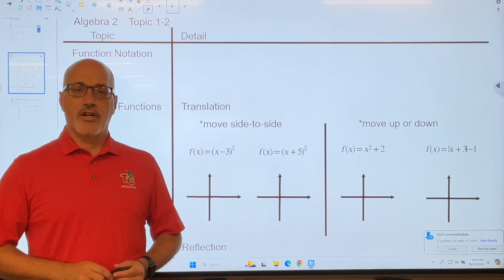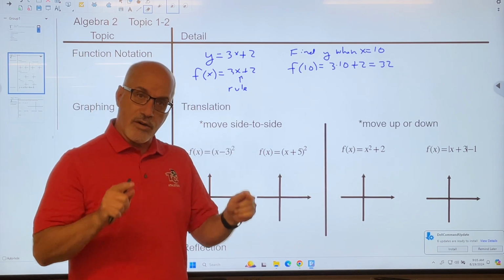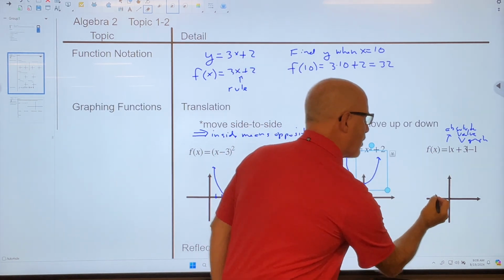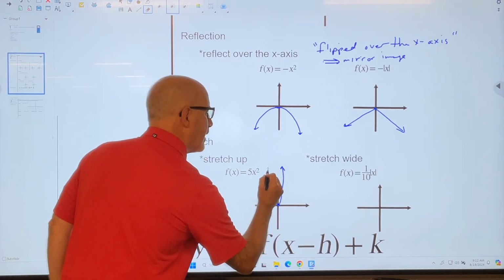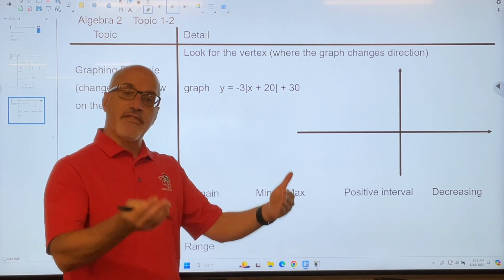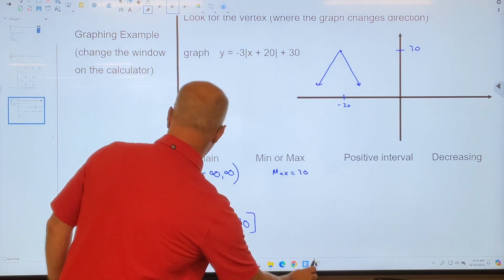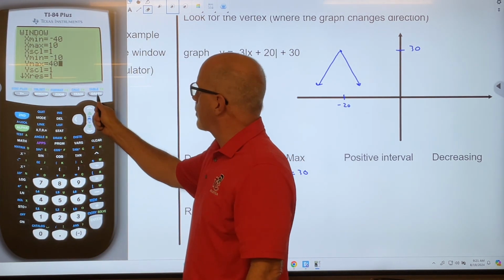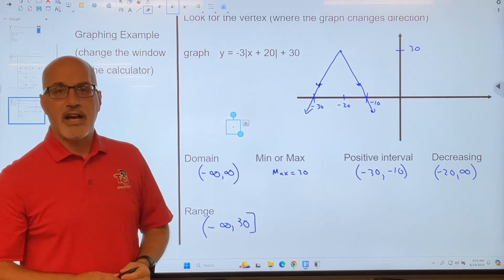Alg 2 Topic 1-2 Day 1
Algebra 2 graphing using transformations. Function notation